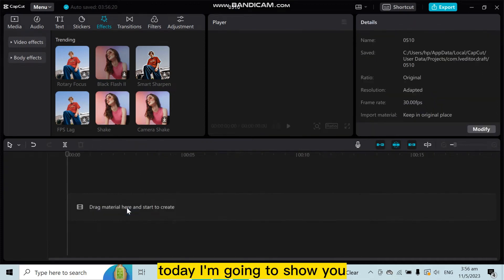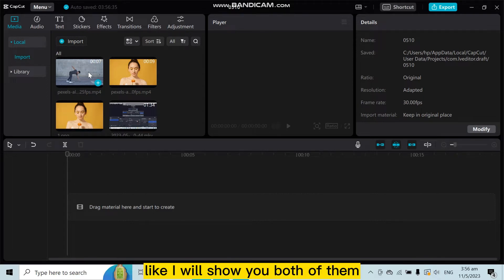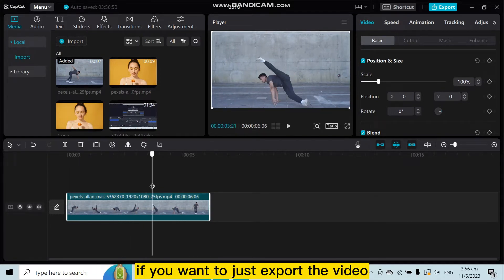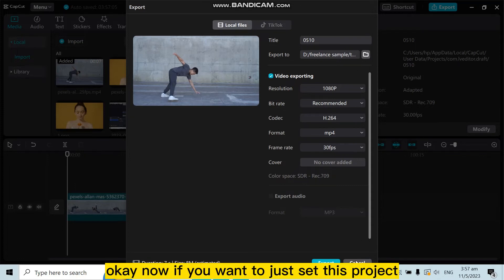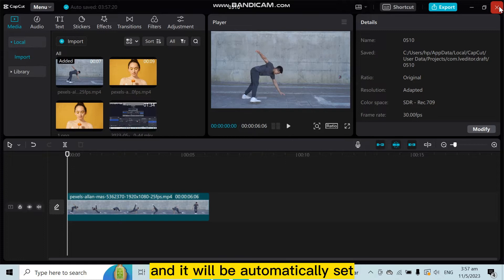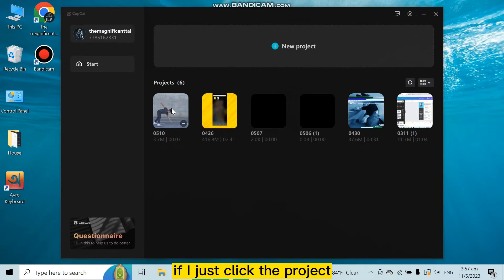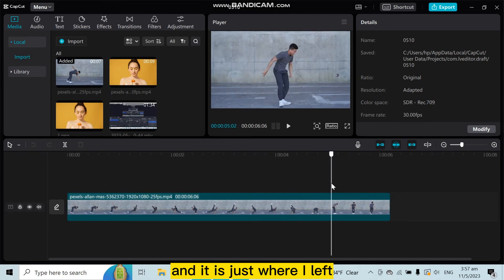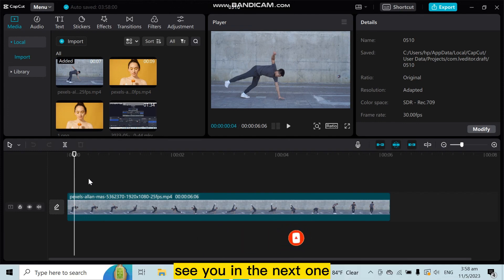How To Save Video In Capcut PC (Easy)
Learn How To Save Video In Capcut PC